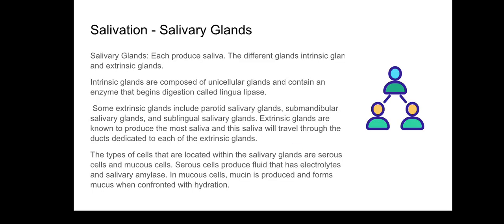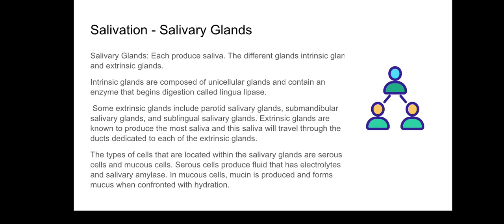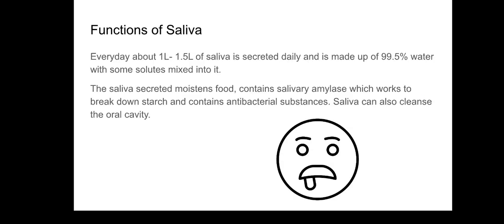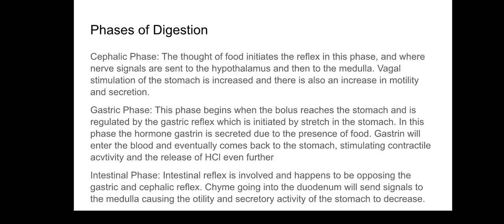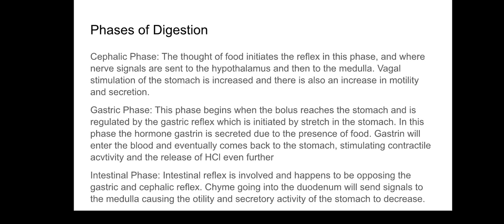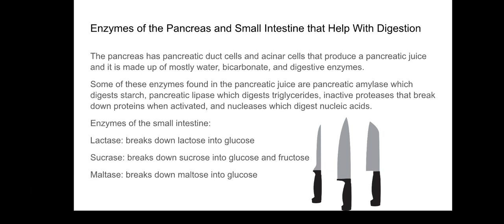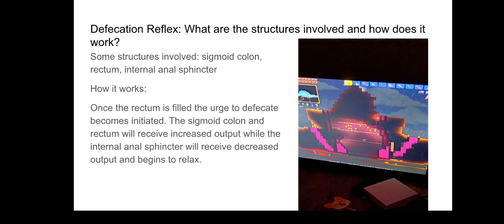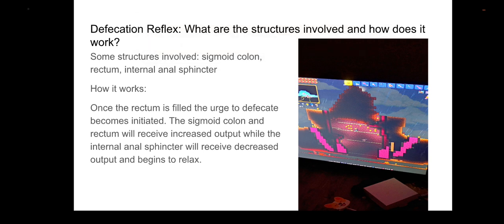April 26, 2026